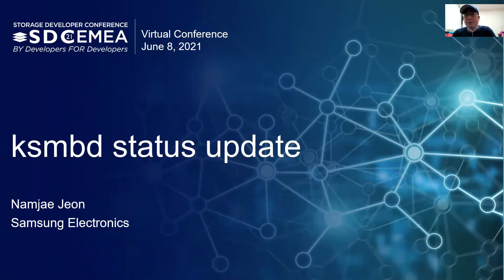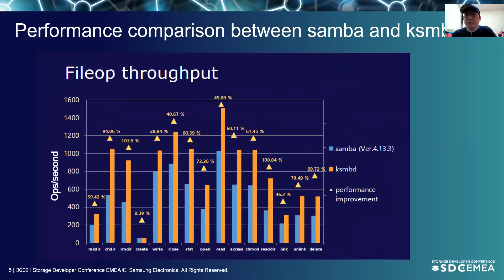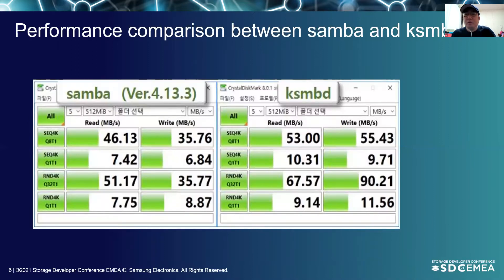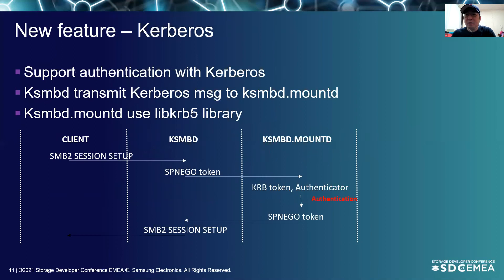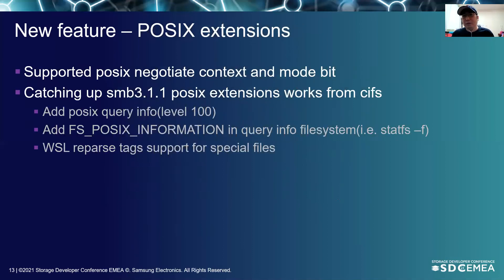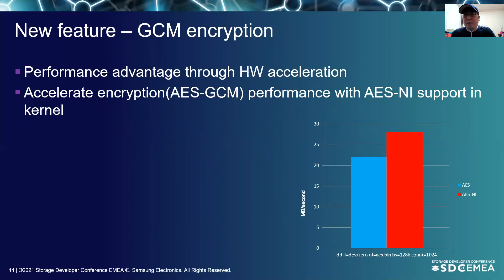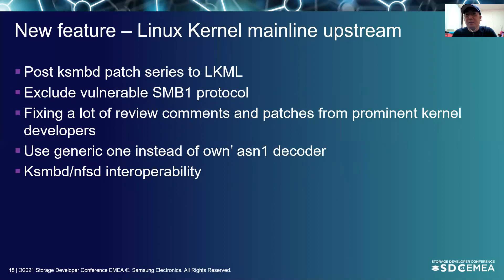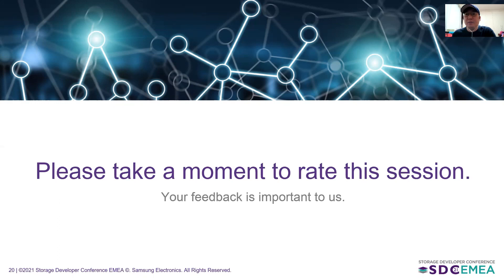ksmbd(cifsd) status update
ksmbd(cifsd) is a new SMB3 kernel server which implements server-side SMB3 protocol. The target is to provide optimized performance, GPLv2 SMB server, better lease handling (distributed caching). The bigger goal is to add new features more rapidly which are easier to develop on a smaller, more tightly optimized kernel server. Many changes and improvements have been made since cifsd(ksmbd) was introduced to earlier SDC 2019. This talk will give ksmbd overview and the current status update.

Presented by Namjae Jeon, Software Engineer, Samsung